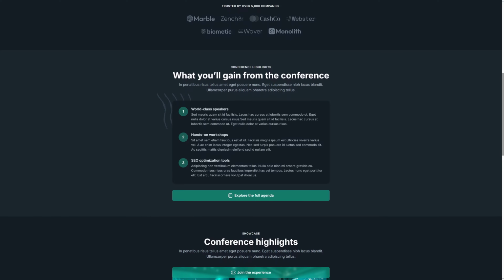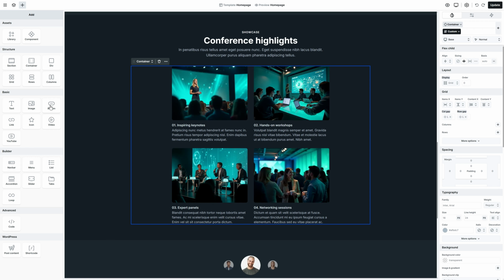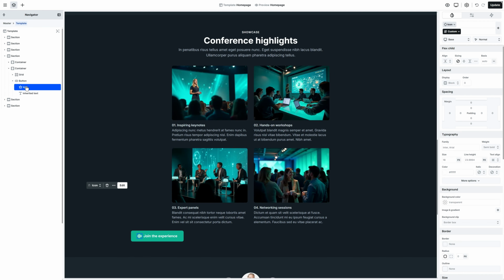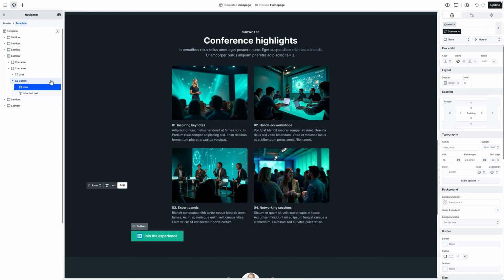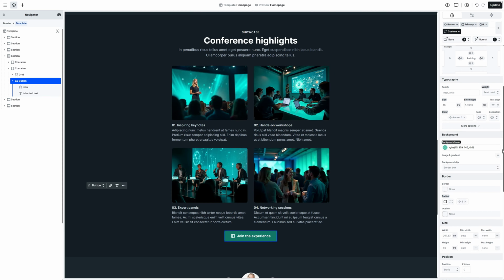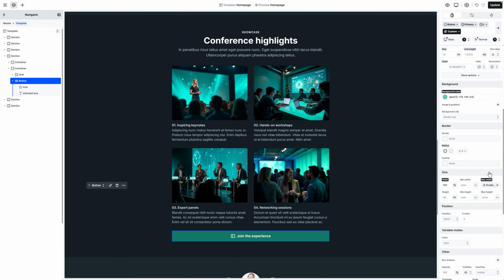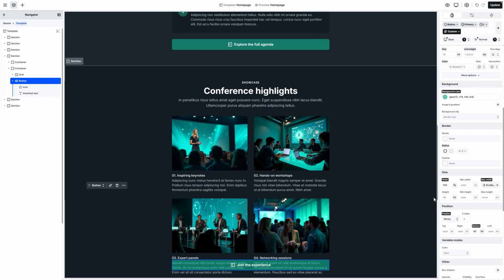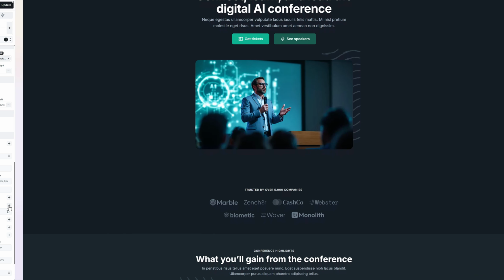Create a Blurred Sticky CTA Button in WordPress | Mosaic Builder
Learn how to create a sticky CTA button in WordPress with Mosaic — add background transparency, backdrop blur, and sticky positioning for a smooth frosted glass effect, no code required.

0:00 — Intro
0:14 — Add button
0:28 — Text & icon
0:43 — Center alignment
0:52 — Background transparency
1:06 — Width & max width
1:22 — Sticky position
1:40 — Blur effect